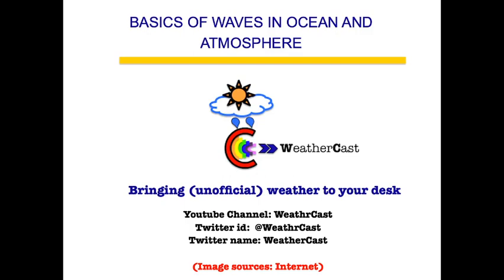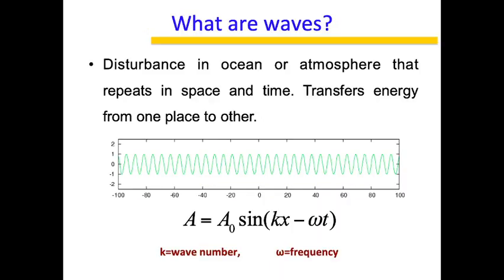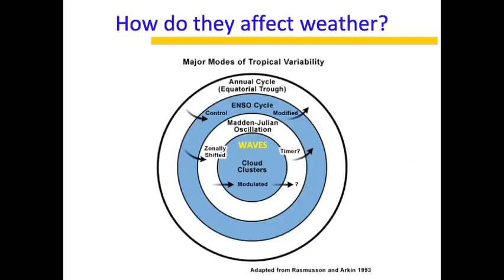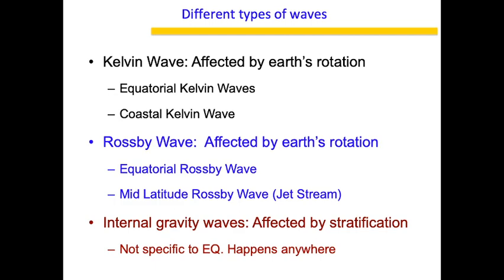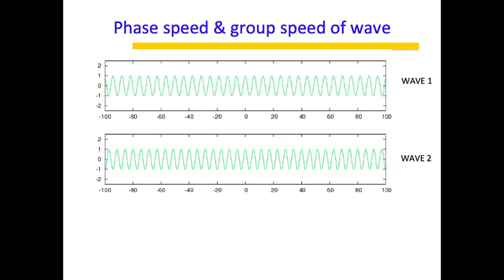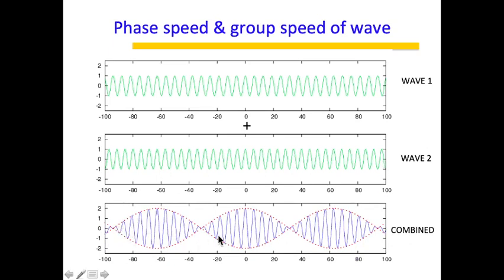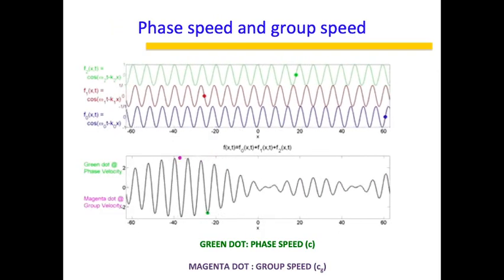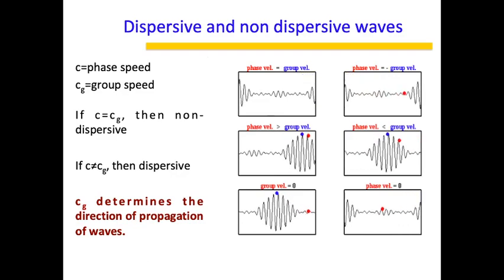Waves in ocean and atmosphere (Part 01)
In this video, I cover basics of waves and different types of waves, such as Kelvin and Rossby waves, encountered in ocean and atmosphere.